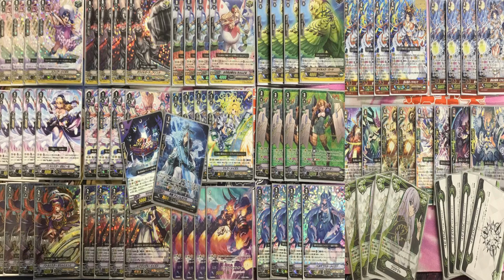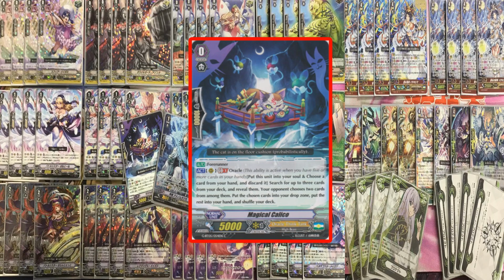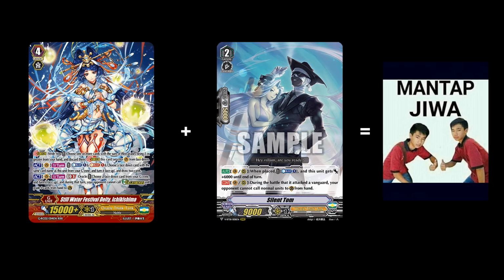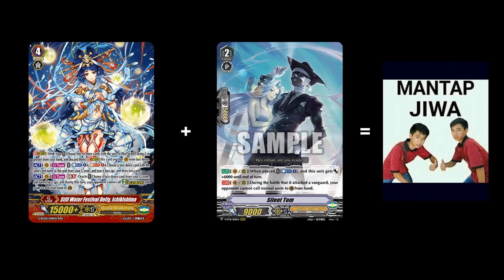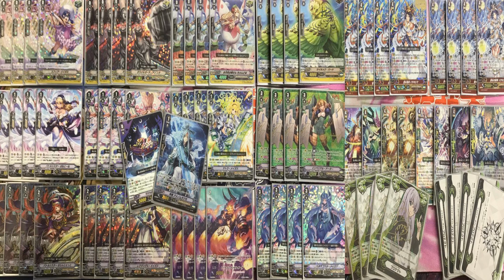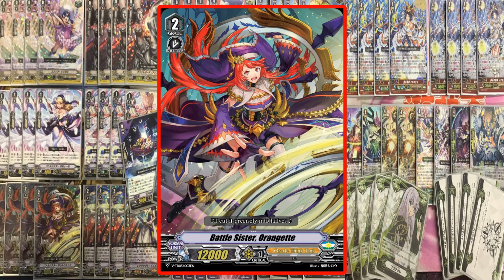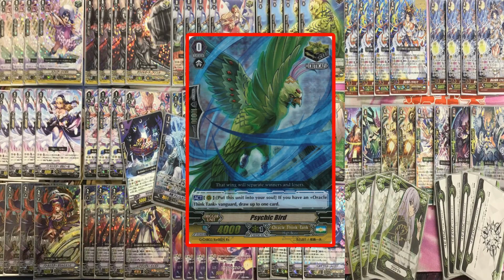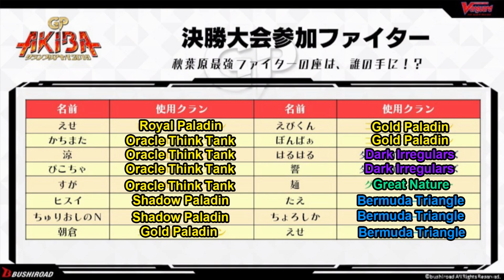GP Akiba Winner: Ryo's Ichikishima Deck Analysis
We have a look at Ryo's OTT list which won 1st place at GP Akiba. Compared to your standard OTT list, it trades in some of the slower, sure kill cards for early aggressive play to kill your opponent before they can setup.